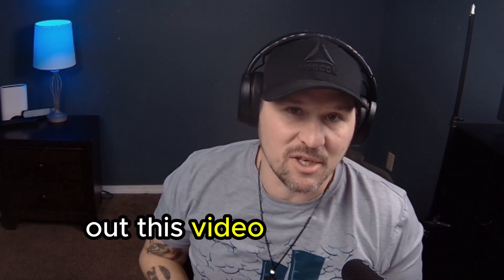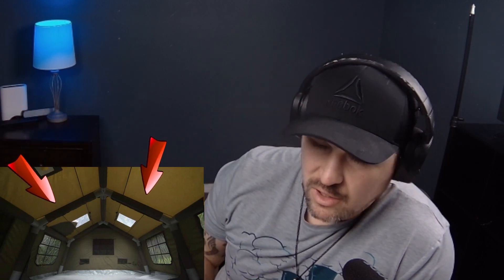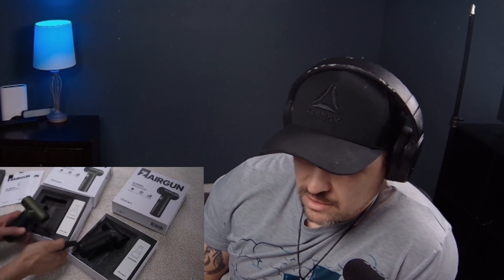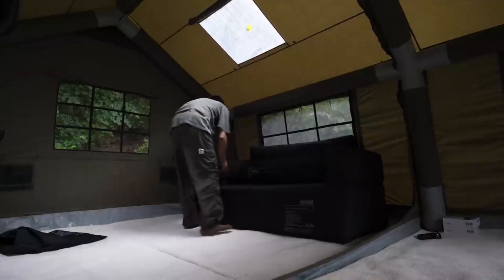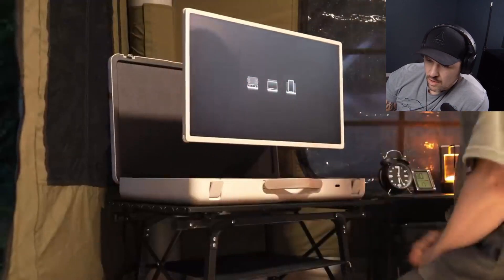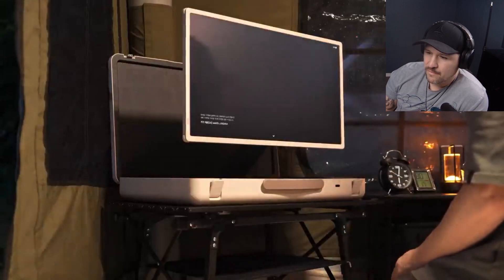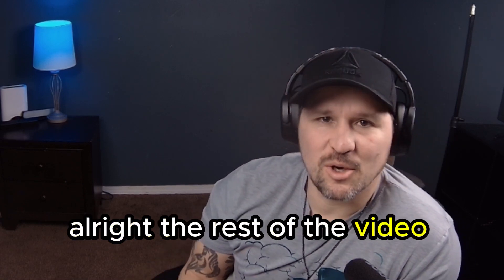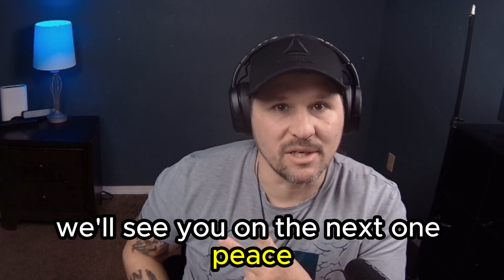Super Camping to the extreme🤑🫨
Extreme Luxe Glamping Adventure! 😱⛺️ Unbelievable Glamorous Camping Experience! GlampingReact"

🌟 Welcome back, thrill-seekers! Get ready to embark on an extravagant journey with me as I react to the epitome of luxury camping in my latest video, "Extreme Reacts to Luxe Glamping Adventure! 😱⛺️ Unbelievable Glamorous Camping Experience! GlampingReact"! 🏕️✨

In this jaw-dropping adventure, we dive headfirst into the world of glamping, where roughing it takes a backseat to opulence. From plush accommodations to gourmet dining under the stars, every moment is a spectacle. Join me as I witness the extraordinary, react in real-time, and share my unfiltered thoughts on this incredible glamping escapade.

Expect laughs, gasps, and perhaps a few jealous moments as we explore what might just be the ultimate glamping experience. Will it live up to the hype, or will it fall short of expectations? There's only one way to find out!

Get ready for the ultimate glamping spectacle – it's time to react to the extraordinary! 🚀🌈

---BUY THE CAMERA HERE---
Razer Kiyo Pro Streaming Webcam: Full HD 1080p 60FPS

--Lighting kit--
NEEWER 700W Equivalent Softbox Lighting Kit, 2Pack UL Certified 5700K LED

--Microphone --
Rode VideoMic GO II Camera-Mount Lightweight Directional Microphone,Black

--Mic Stand--
Amazon Basics Adjustable Boom Height Microphone Stand with Tripod

~~Social Media~~
Nativemags
Bryan Michael

~~Amamzon Free Trials~~

Amazon Audible Plus

Amazon Music 30 day free trail